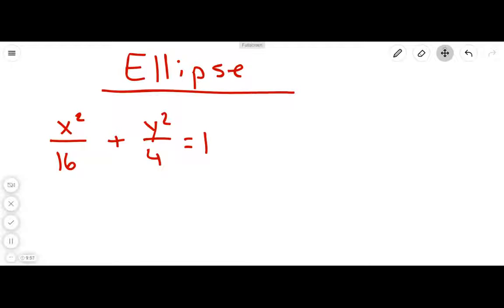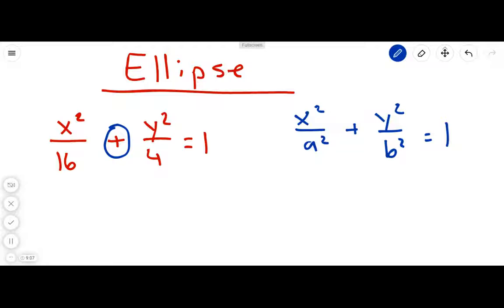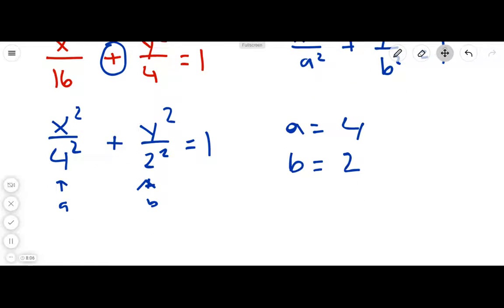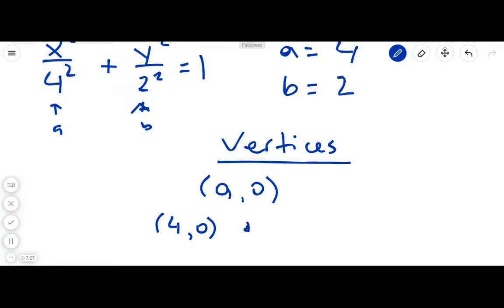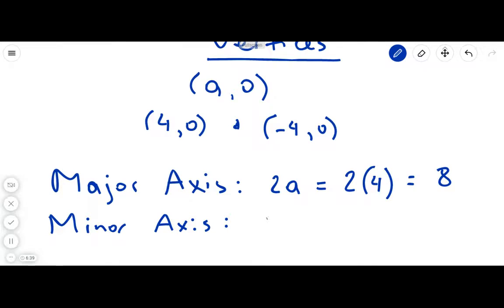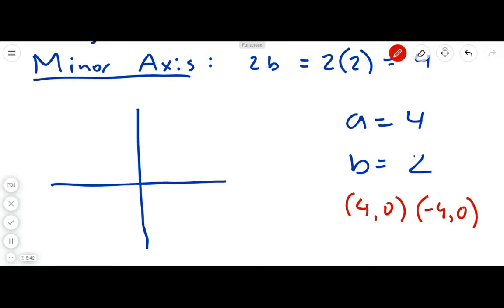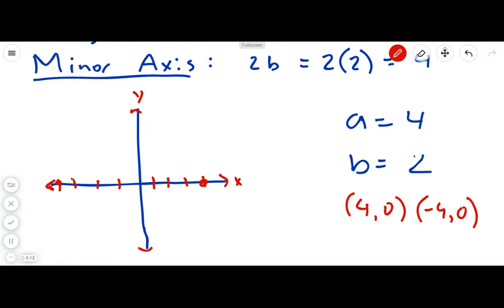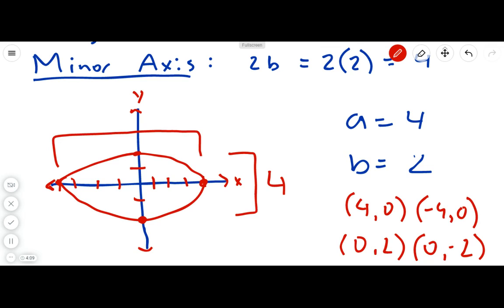How to Solve Ellipse Math Problem - Pre-Calculus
This is an example of an ellipse problem. This video will show you how to solve an ellipse math problem that will be seen in pre-calculus. I'm a University student who's learning math and want to share my knowledge.

Ellipse Math Example - Pre-Calculus - How to Solve an Ellipse Problem